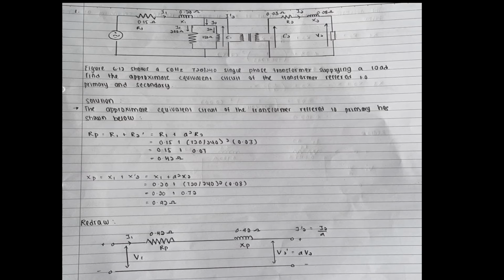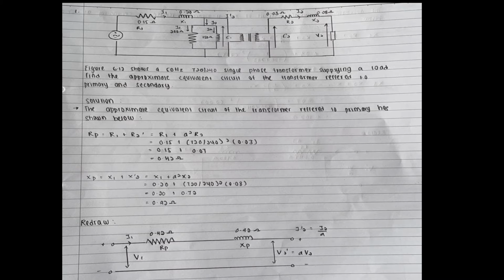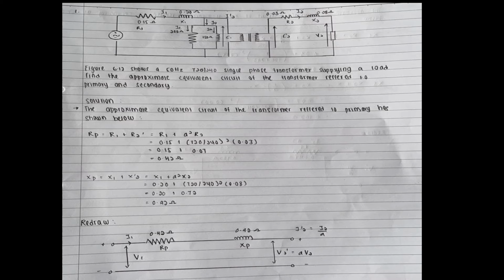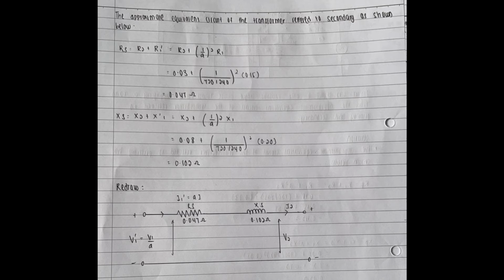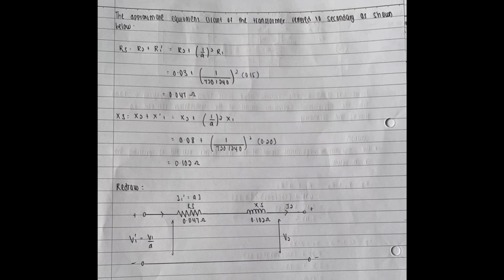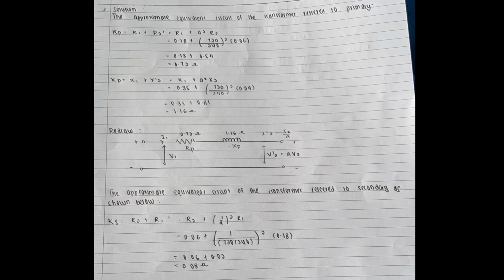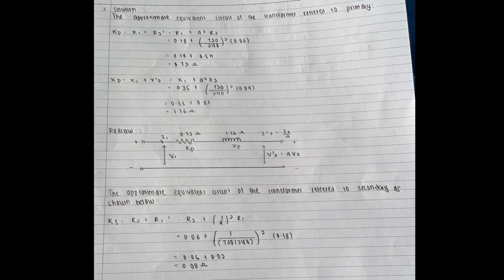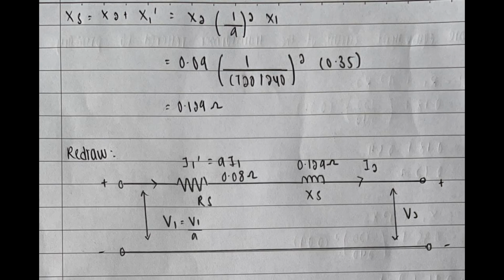EQUIVALENT CIRCUIT OF TRANSFORMER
1TMT2

2200369
2200367
2200370

Basic electrical technology